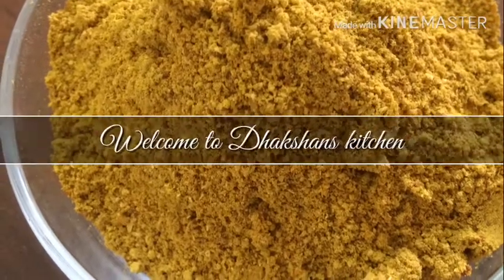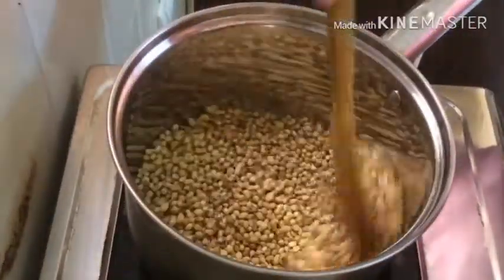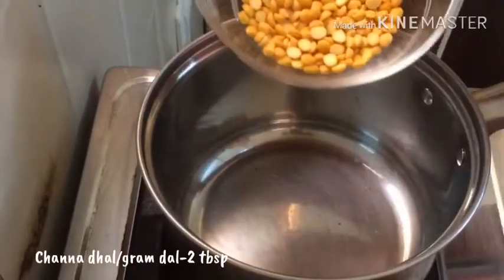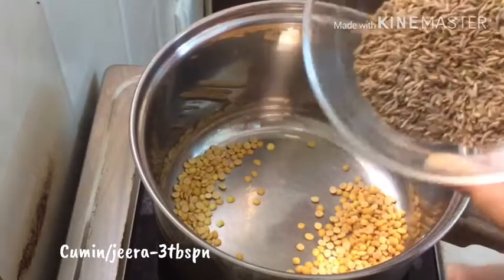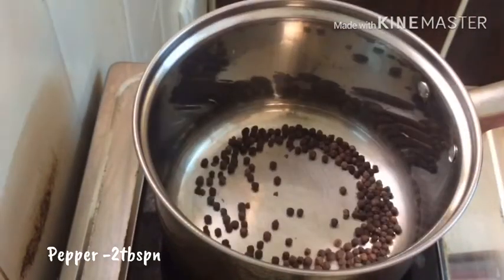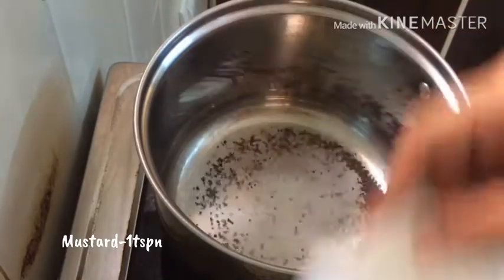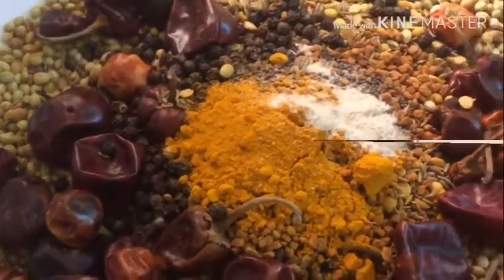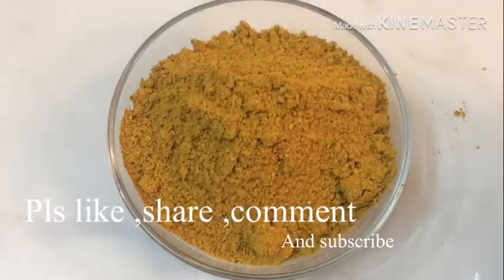Sambar podi recipe in tamil / sambar powder